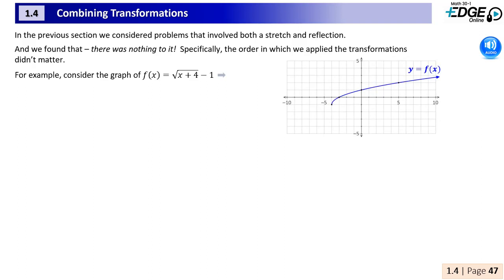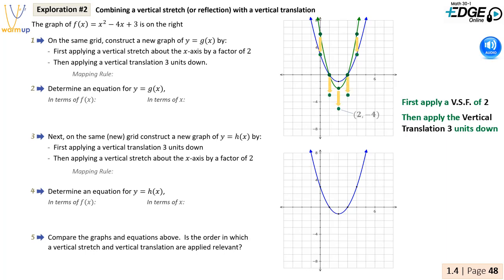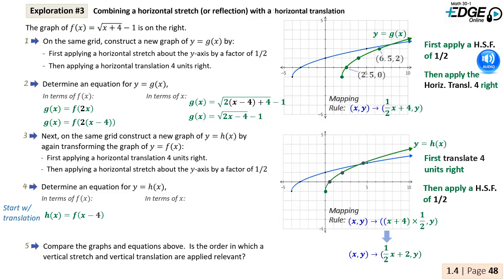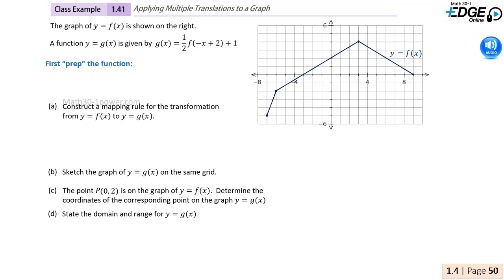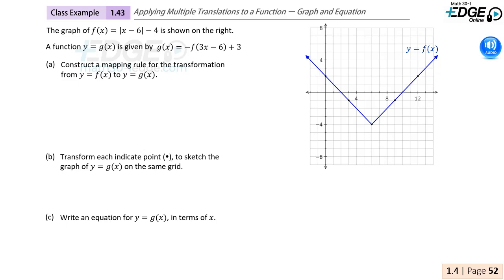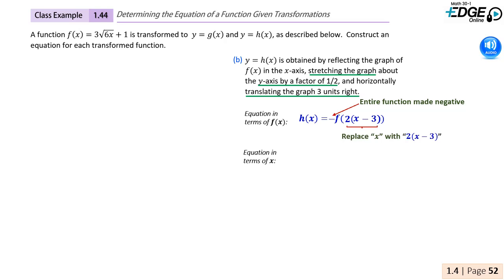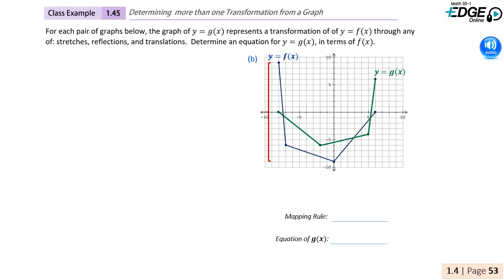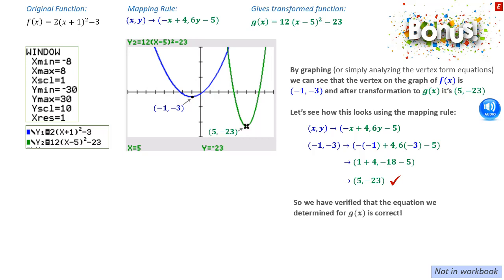Transformations 1.4 Combining Transformations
Video covers chapter 1 - Transformations, of the Math 30-1 EDGE Workbook